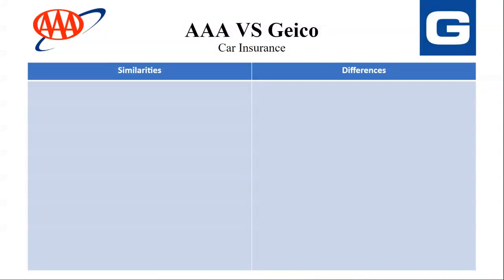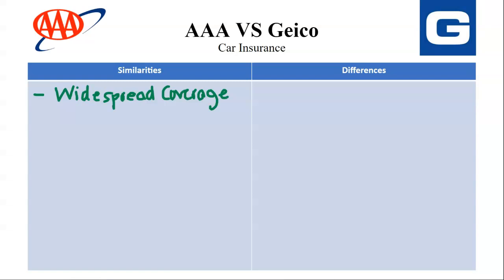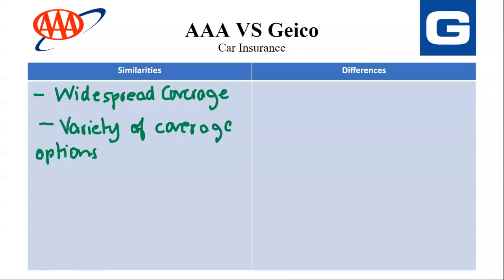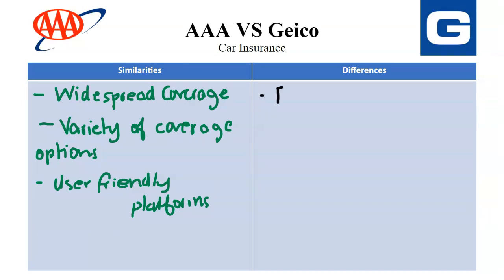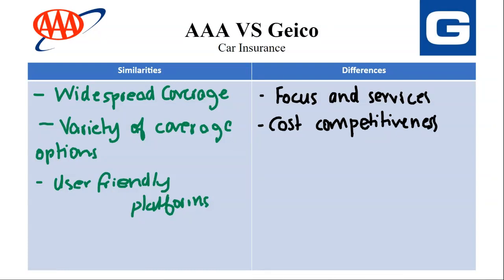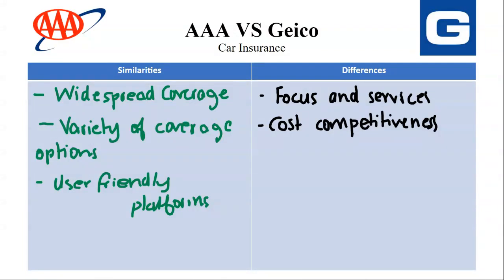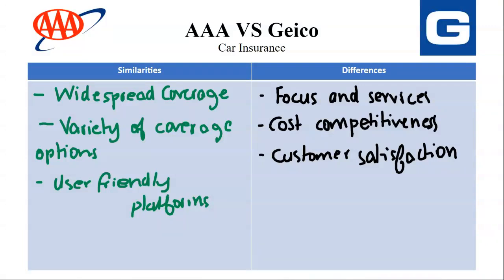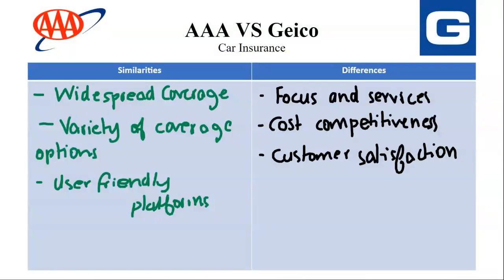AAA Vs Geico Auto/Car Insurance | Is AAA Better/Cheaper Than Geico? ( Roadside Assistance)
AAA (American Automobile Association) is a federation of motor clubs throughout North America. While AAA is widely known for its roadside assistance and travel services, it also offers a range of insurance products, including auto insurance.

Geico (Government Employees Insurance Company) is a leading American auto insurance provider known for its competitive rates and extensive advertising. Geico was founded in 1936 and initially targeted government employees and military personnel. Today, it offers insurance to a broad audience and is a subsidiary of Berkshire Hathaway